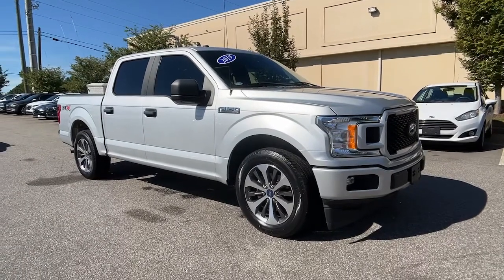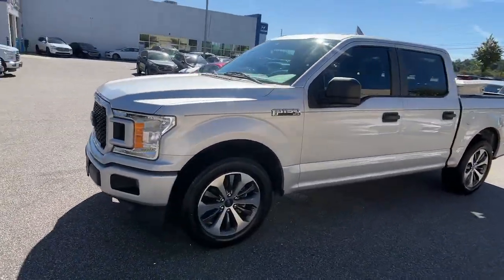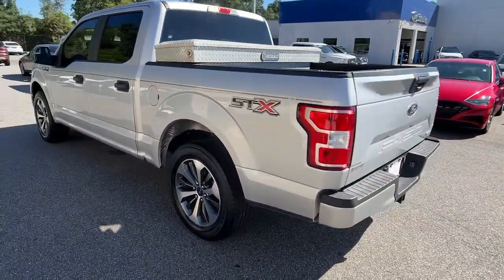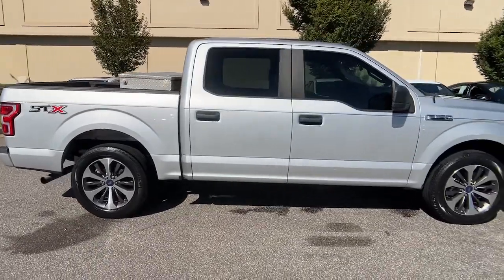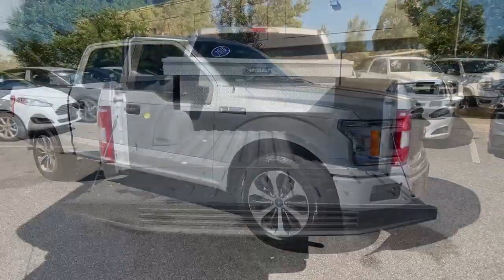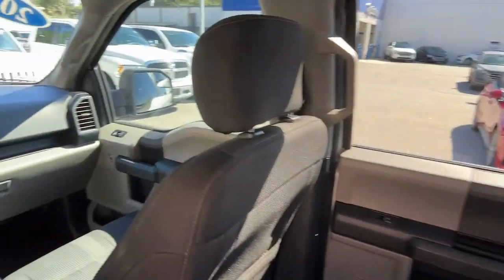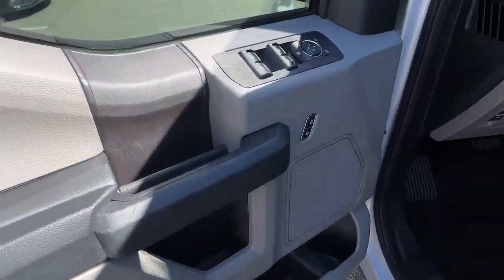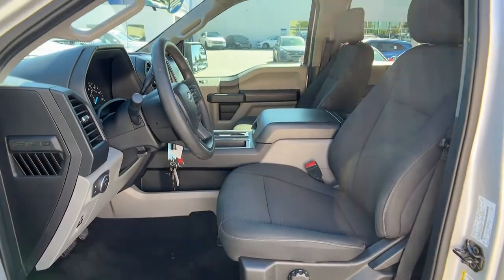2019 Ford F-150 Athens, Bogart, Whitehall, Jefferson, Winder, GA P1326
Ingot Silver Used 2019 Ford F-150 available in Athens, Georgia at Sutherlin Hyundai of Athens. Servicing the Bogart, Whitehall, Jefferson, Winder, GA area.

2019 Ford F-150 XL Ingot Silver RWD 10-Speed Automatic 2.7L V6 EcoBoostOdometer is 3858 miles below market average!
ENGINE: 2.7L V6 ECOBOOST  -inc: auto start-stop technology  GVWR: 6 360 lbs Payload Package,Rear Wheel Drive,Power Steering,ABS,4-Wheel Disc Brakes,Brake Assist,Steel Wheels,Tires - Front All-Season,Tires - Rear All-Season,Conventional Spare Tire,Intermittent Wipers,Variable Speed Intermittent Wipers,Daytime Running Lights,Automatic Headlights,Automatic Highbeams,AM/FM Stereo,Auxiliary Audio Input,Cloth Seats,Split Bench Seat,Pass-Through Rear Seat,Rear Bench Seat,Adjustable Steering Wheel,A/C,Passenger Vanity Mirror,Immobilizer,Stability Control,Front Side Air Bag,Front Collision Mitigation,Tire Pressure Monitor,Driver Air Bag,Passenger Air Bag,Passenger Air Bag Sensor,Front Head Air Bag,Rear Head Air Bag,Child Safety Locks,Back-Up Camera